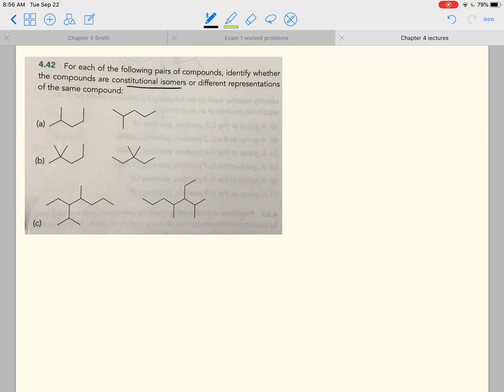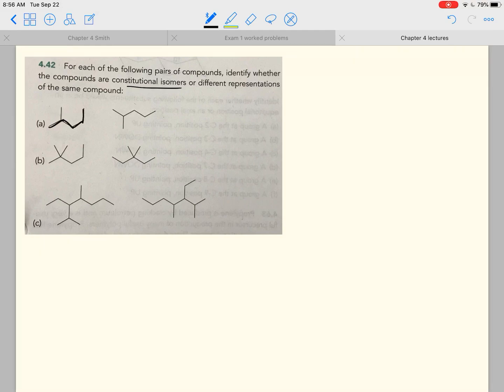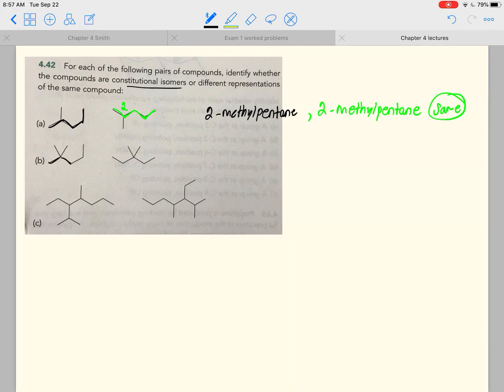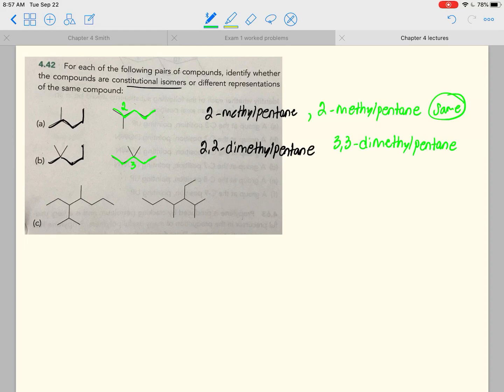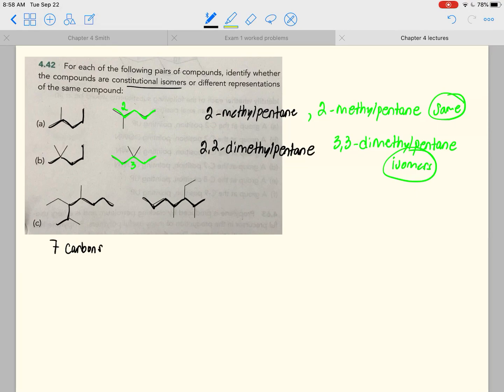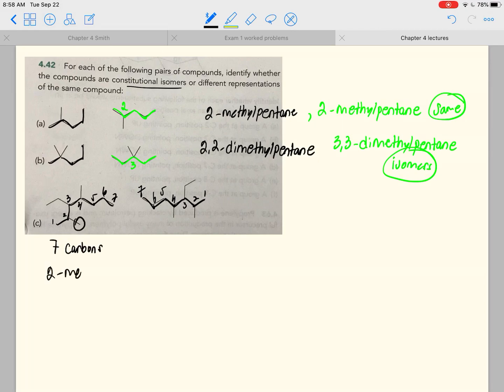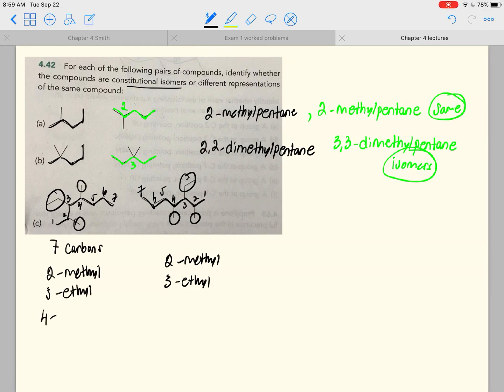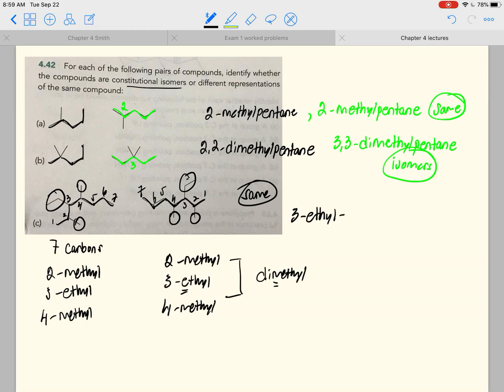Constitutional isomers or Identical? Organic Chemistry [KLEIN] Problem 4.42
This problem comes from Klein's organic chemistry, 2nd edition textbook.
Problem 4.42 For each of the following pairs of compounds, identify whether the compounds are constitutional isomers or different representations of the same compound.